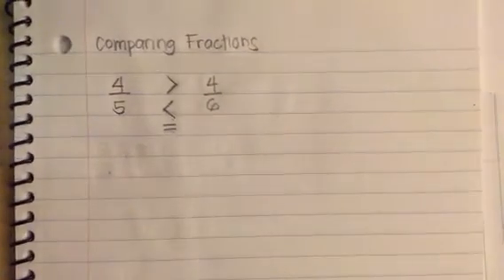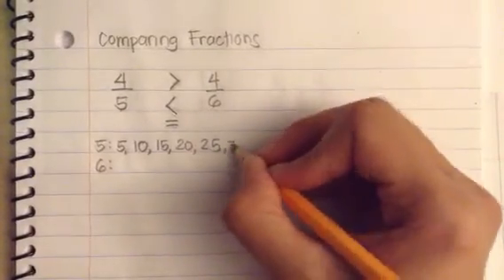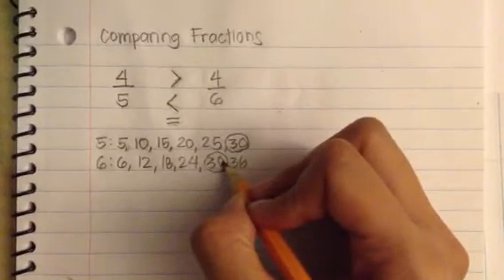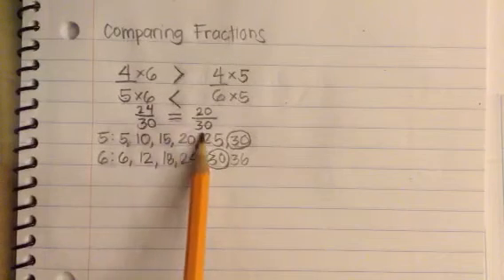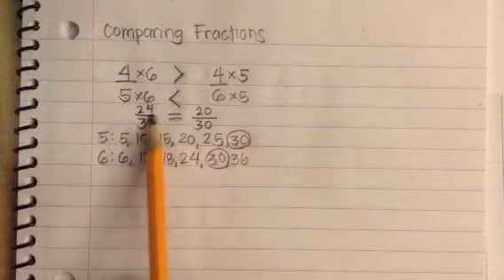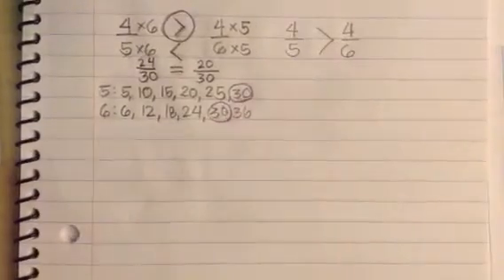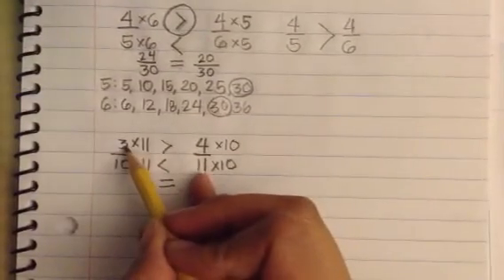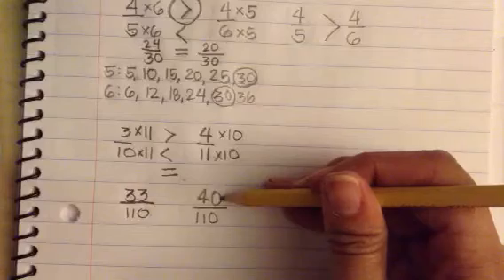Comparing fractions with Unlike Denominators